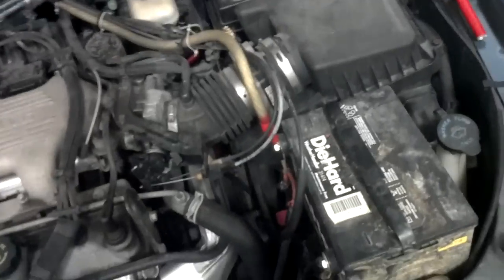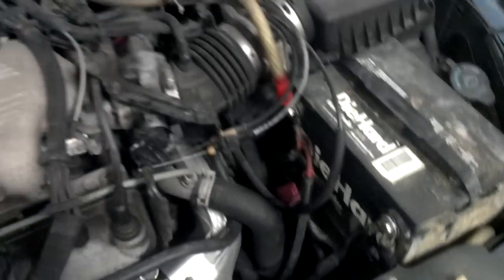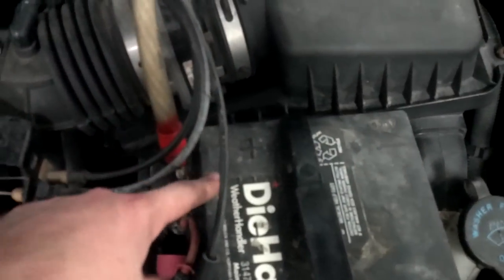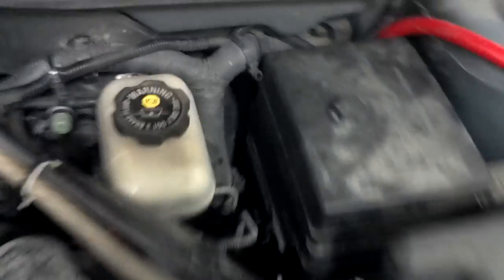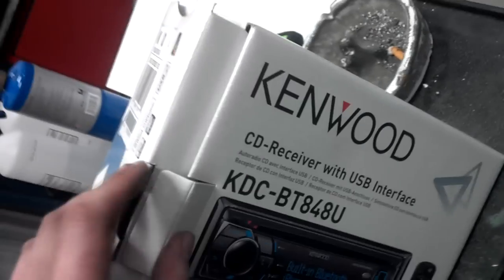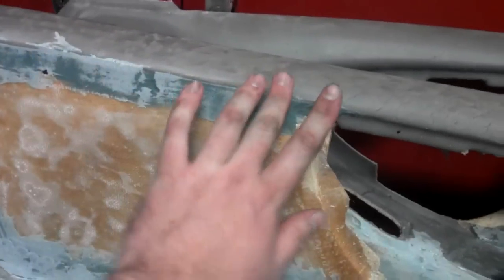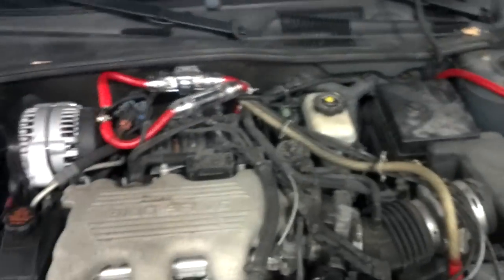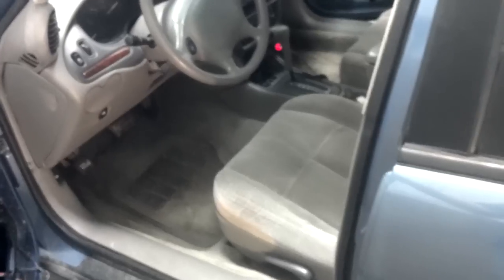3 run of knu is in..